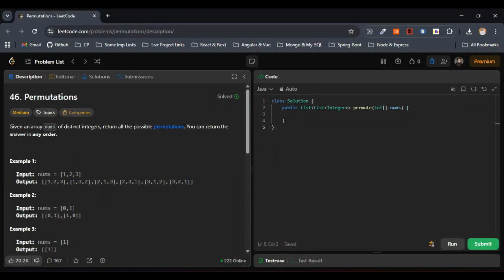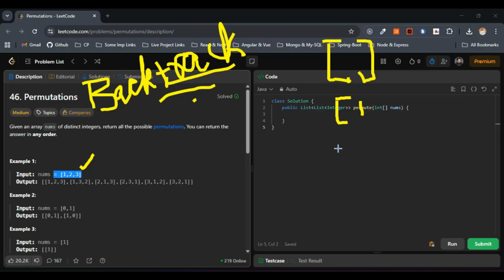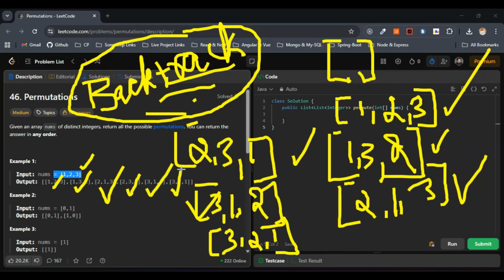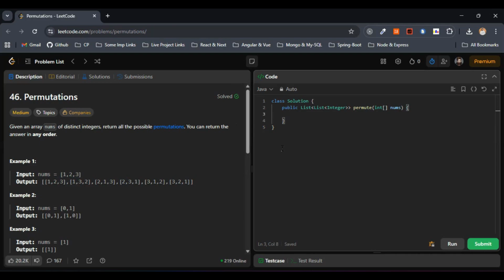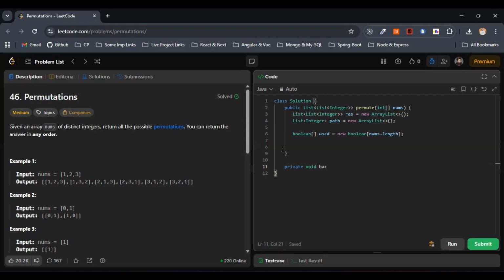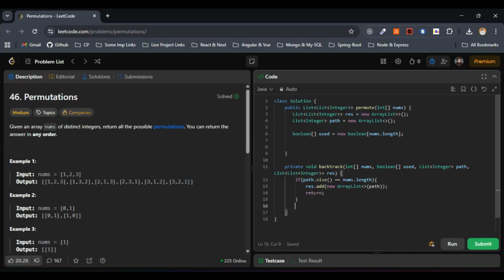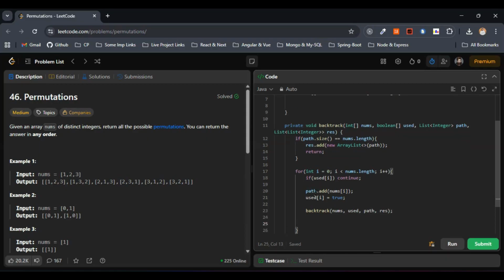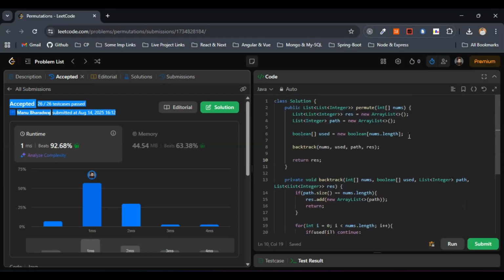127. Leetcode 46. Permutations : JAVA